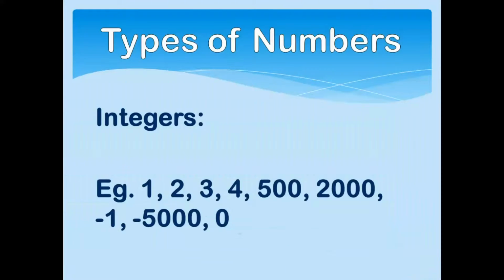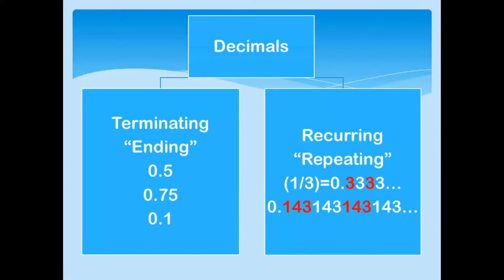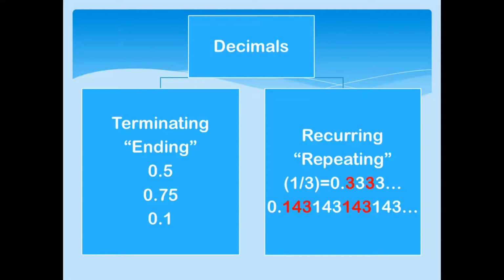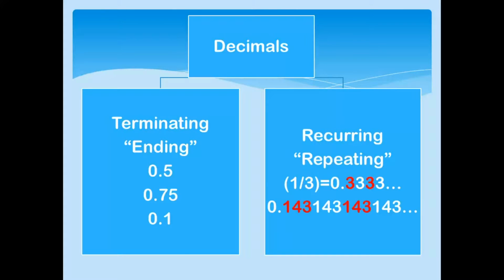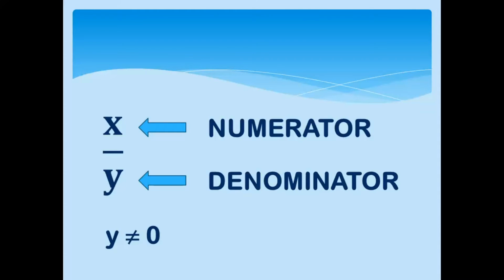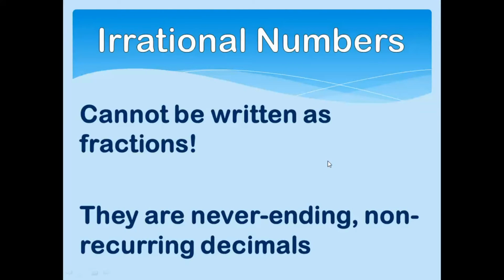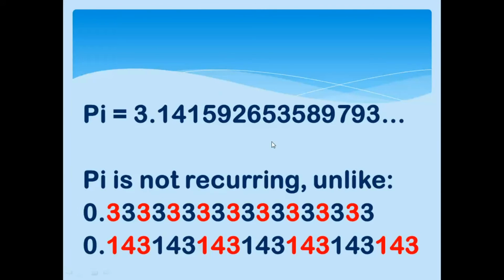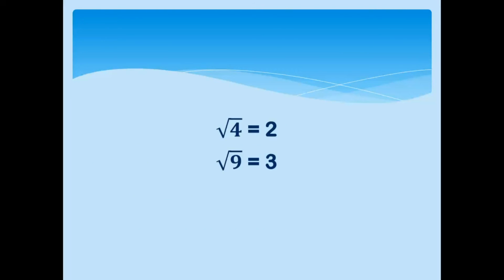GCSE Math - Lesson 1 - Types of Numbers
This is the first of many videos that will teach you the math you need to know but aren't willing to learn :D

I've had no experience making Youtube videos before, so let me know what you think.

Most importantly, 'like' this video if you enjoyed watching. If you didn't enjoy watching, 'like' it so that your friends can watch it. C'mon, be a cool guy/girl.

Topics Covered:
Types of Numbers: Integers, Decimals, Fractions

Presentation created with PowerPoint 2010.